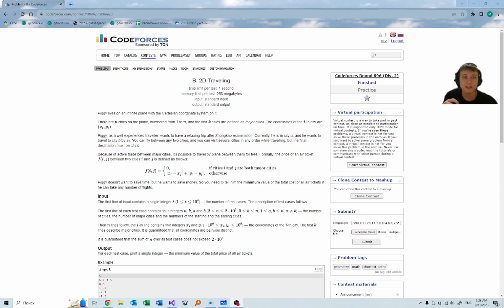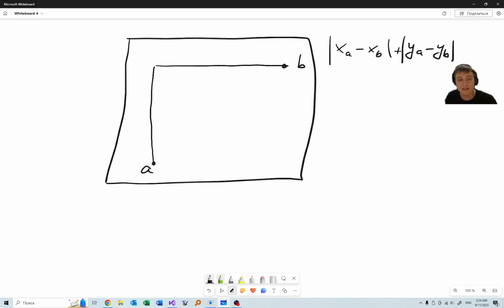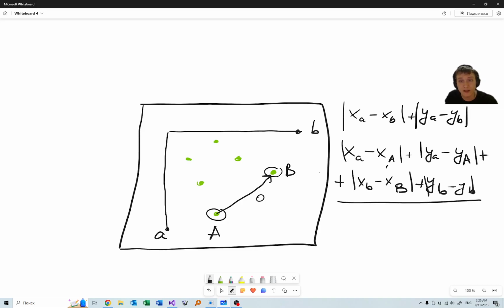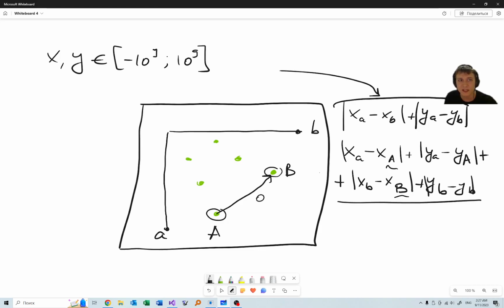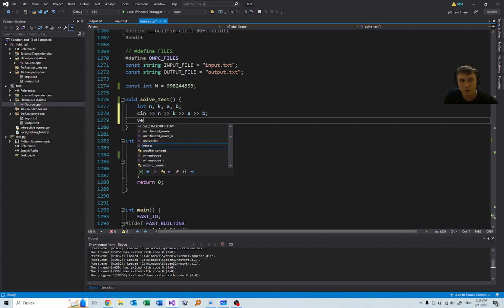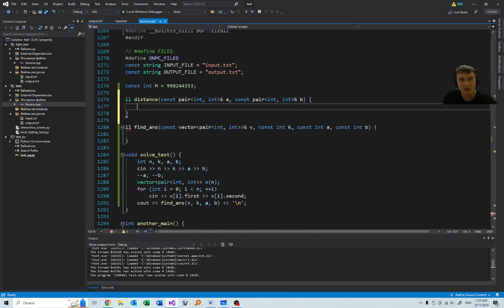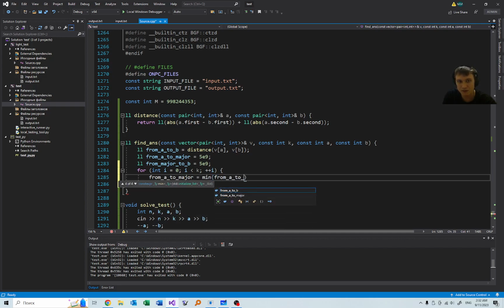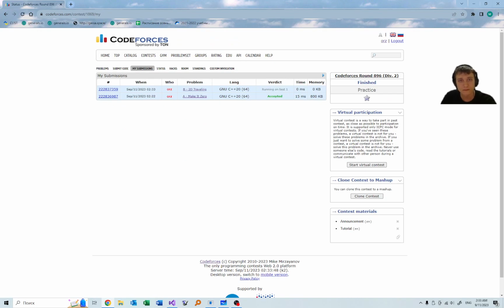Codeforces Round 896 (Div. 2) — editorial & upsolving of problem B: 2D Traveling